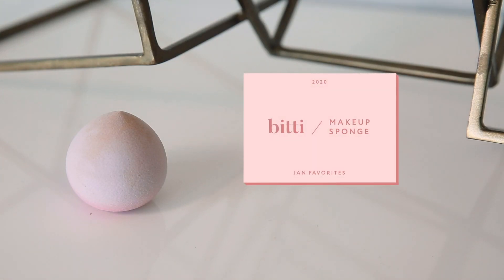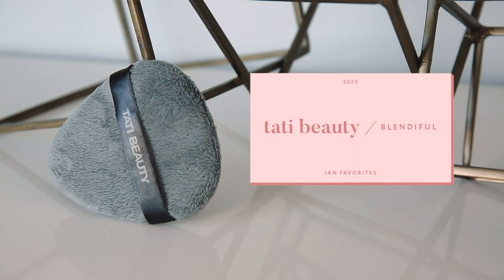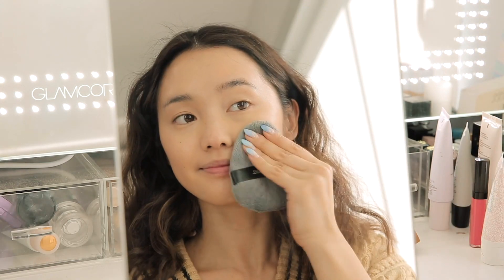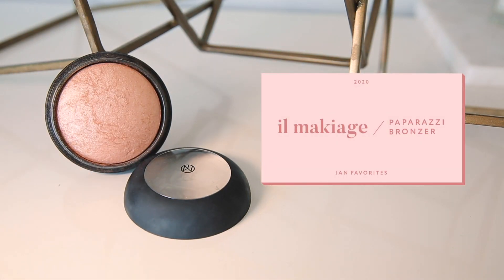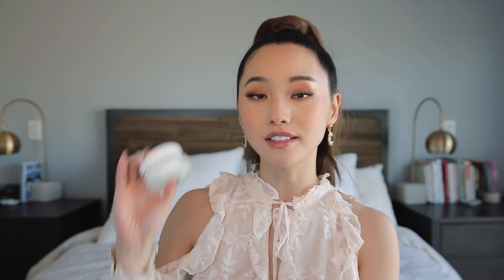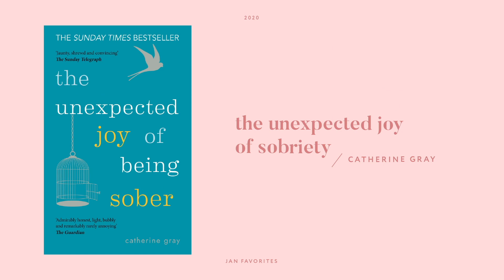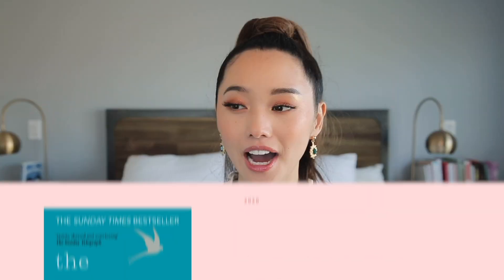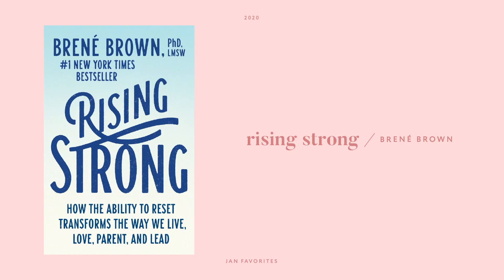January Favorites 2020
January is off to a great start! Check out which products made this month a whole lot better and have earned their place on my favorites list ☺︎

❐ THINGS MENTIONED  ❏

➥ The Unexpected Joy of Sobriety by Catherine Gray
➥ Rising Strong by Brené Brown